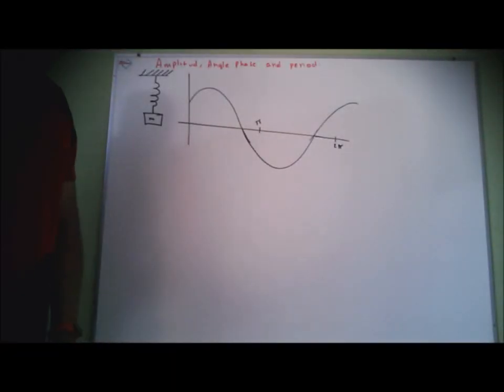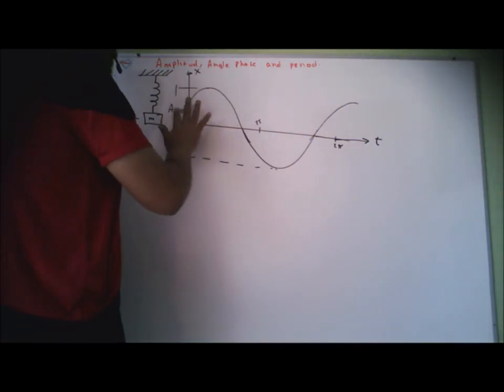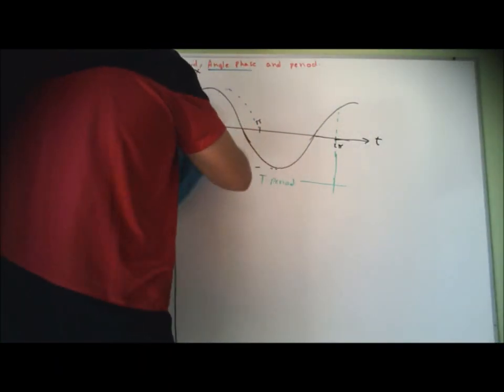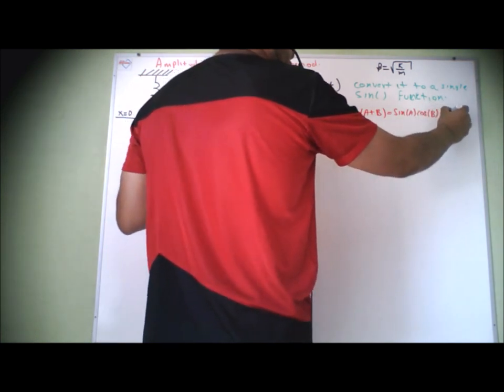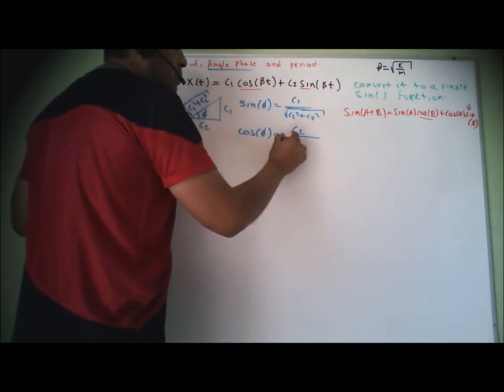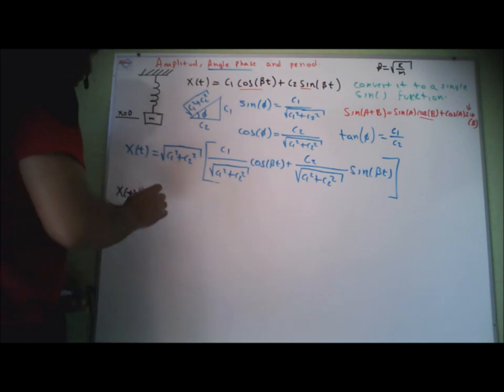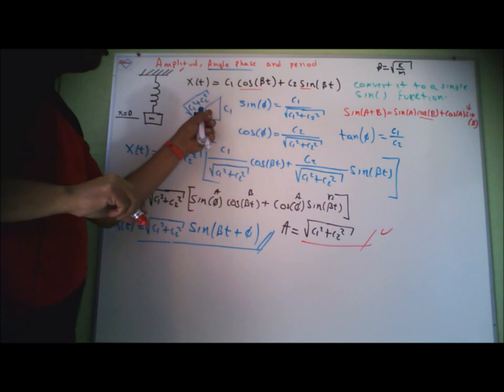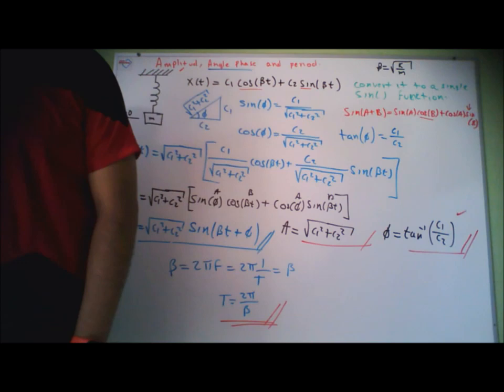Spring Mass Diff Eq Introduction C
Development of formulas for Amplitude, phase and frequency for the Spring Mass Diff Eq